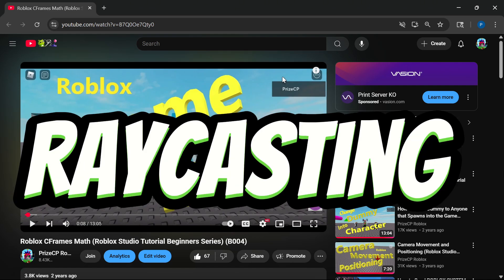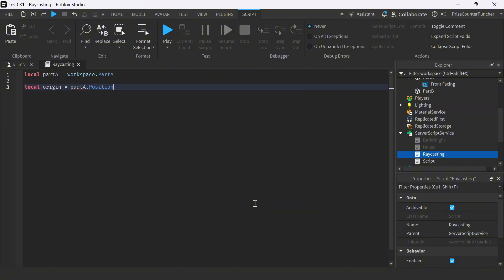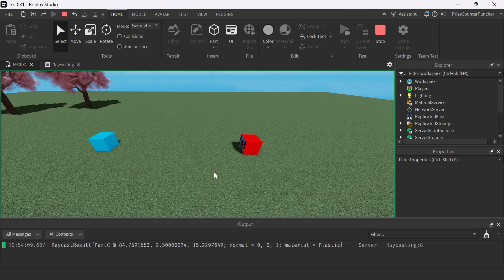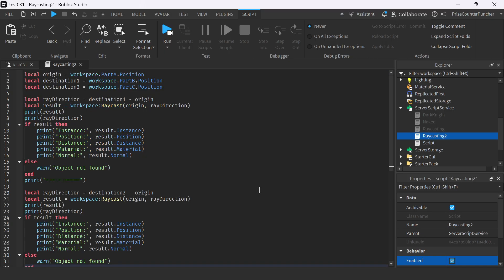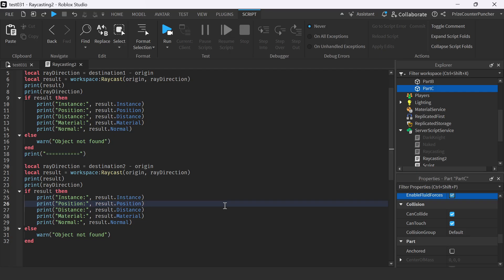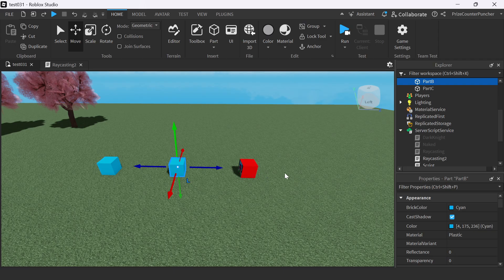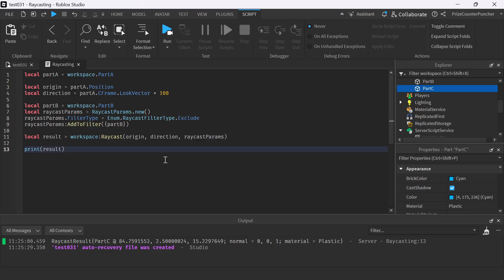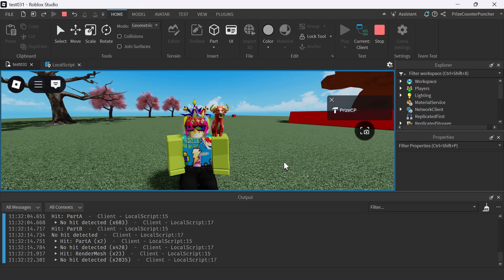🏆 Roblox Raycasting Explained—No Stress!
Are you struggling to make sense of raycasting in Roblox? No worries—this guide breaks it down step by step, making it easy to understand and apply.